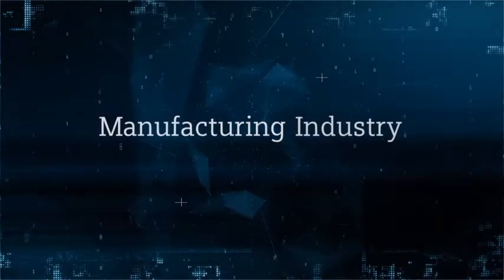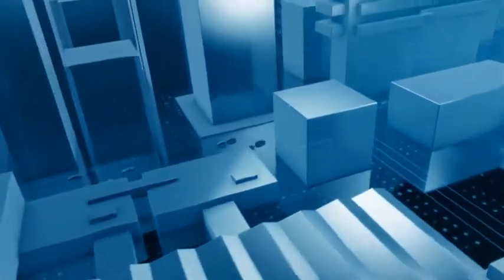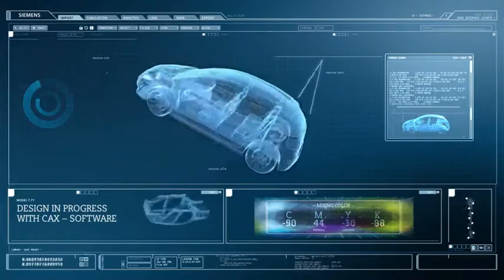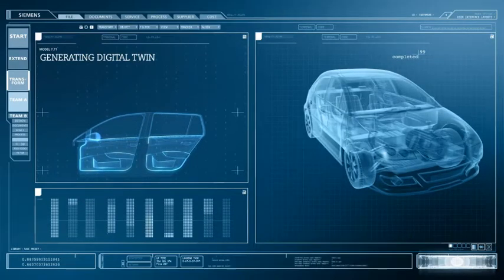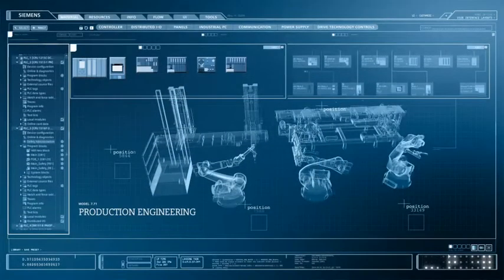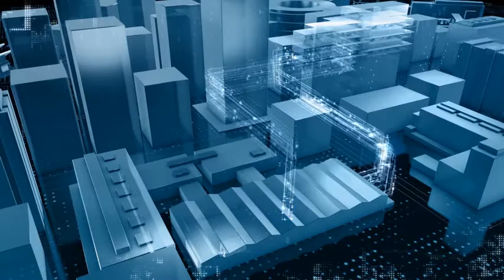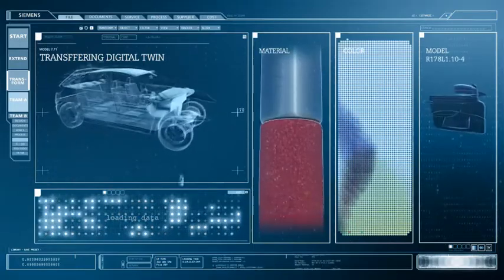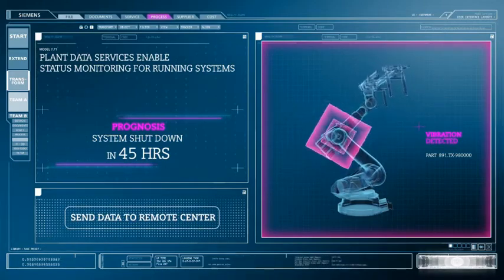Welcome to the Industry Tour - The factory of tomorrow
The factory of tomorrow, its quicker, more flexible and more intelligent  by merging the real and virtual world.